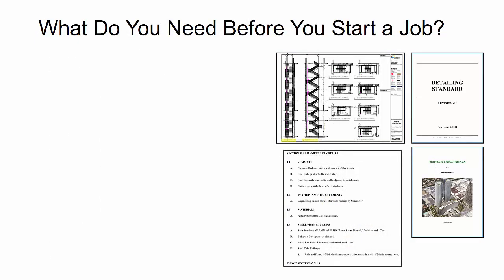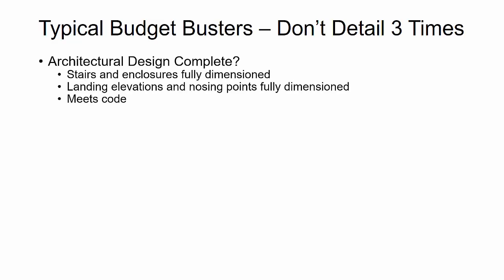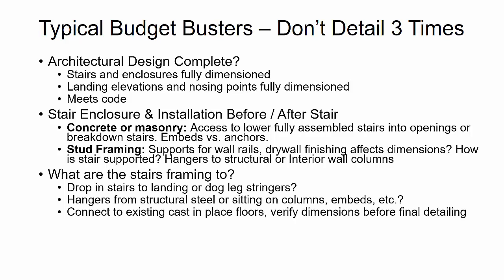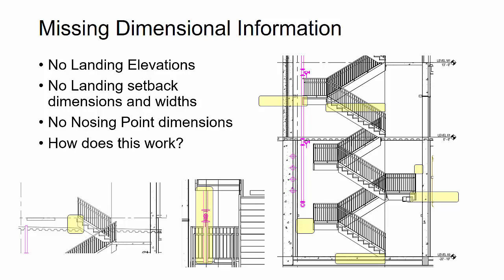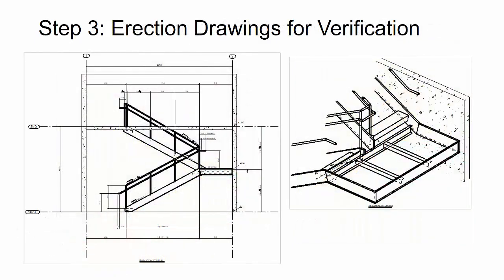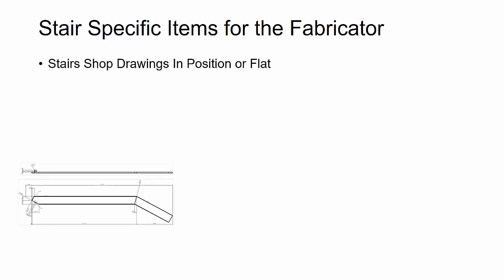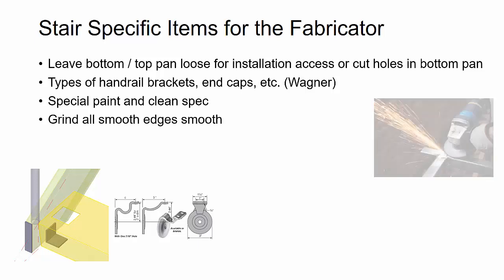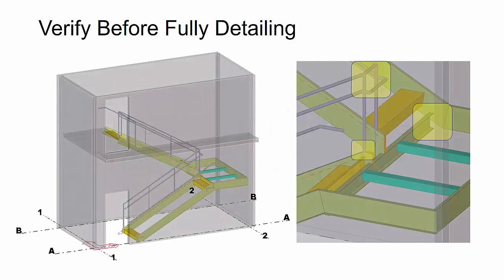ARE11: Steel Stair Detailing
See how we detail stairs here at ARE11 in coordination with our stair engineering firm Rexconn Design. Detailing stairs in a step by step process and first getting key dimensions verified helps make sure you stay on budget and schedule.